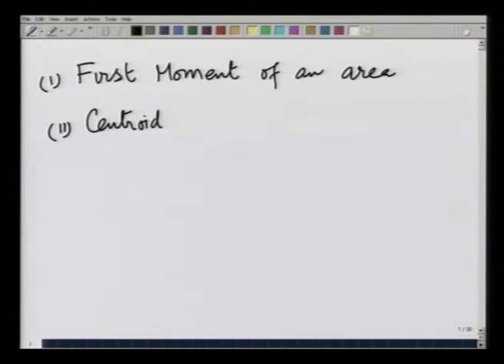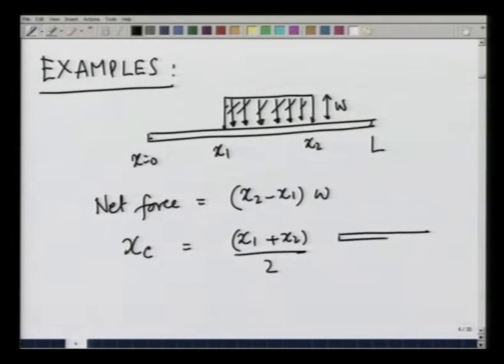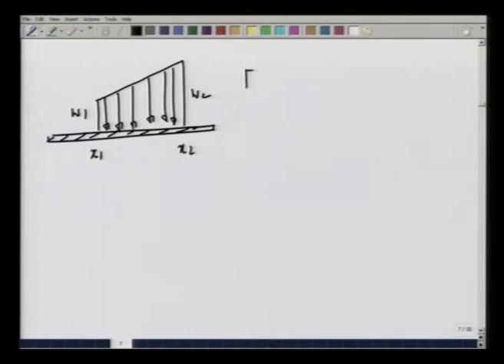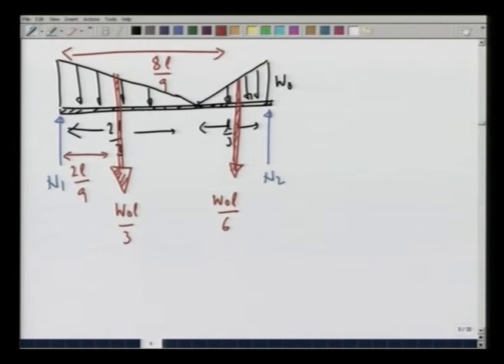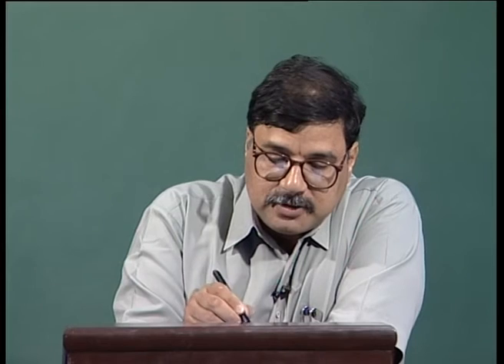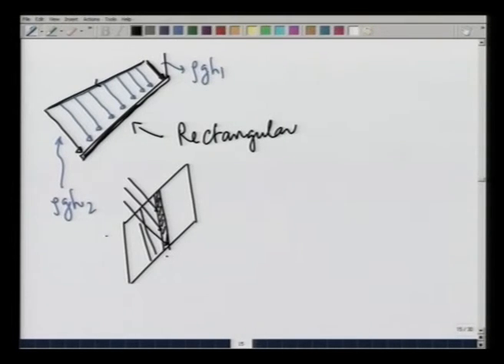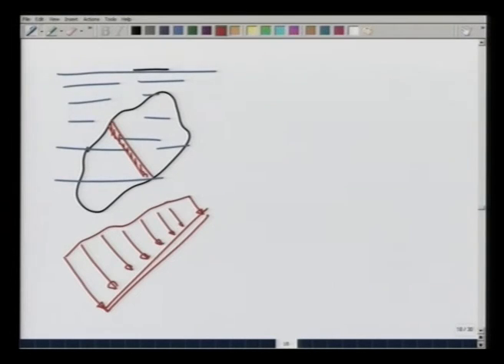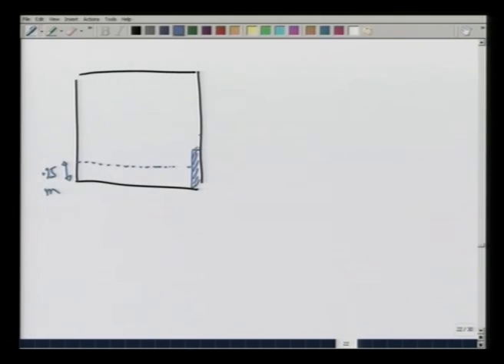PROPERTIES OF SURFACES – II (CH_17)